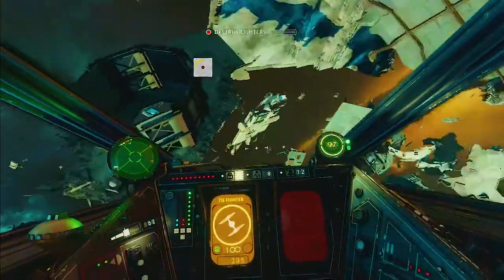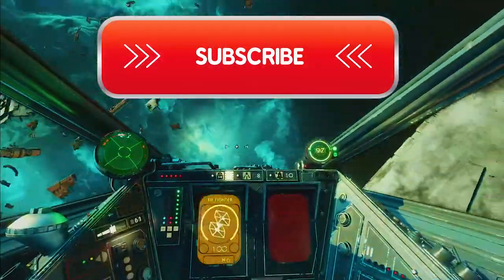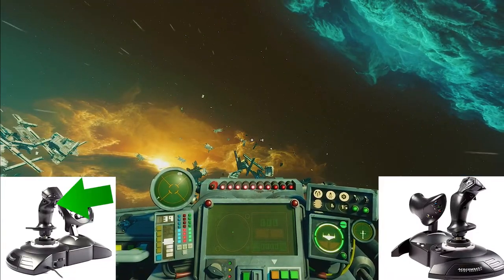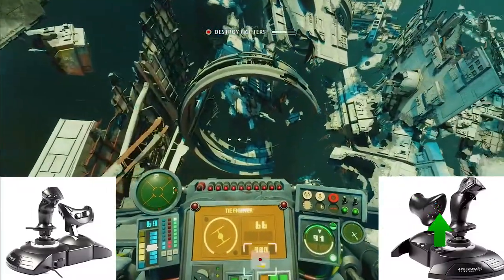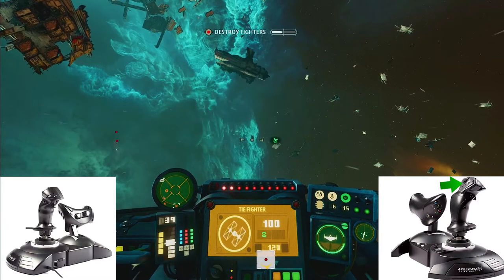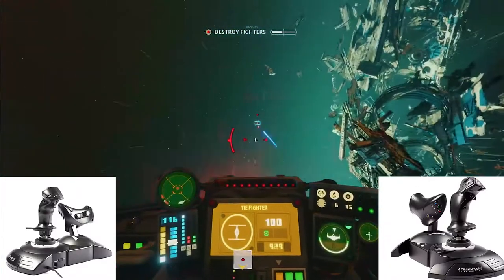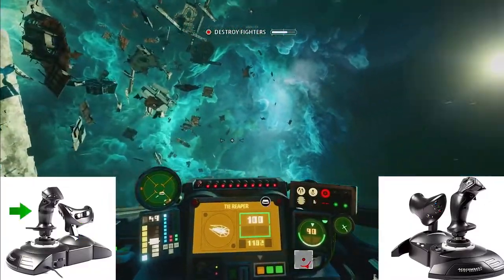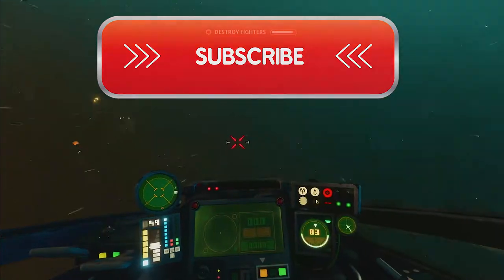Flight Stick Quick Guide - Star Wars Squadrons - Hotas One How To Guide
Live Stream Schedule:
Saturdays: 10am (every weekend)
Weekdays: 6pm (not every weekday)

Thanks for the support here are some links to help you along your journey:

I live stream using this Xbox

This Mineral Controller Is On Sale!

Recorded And Edited With This Phone

Gamepass Controller

Usb-C Charging/Headphone Splitter

Protect Your Gear With This Case

S-Pen Slim For Content Creators